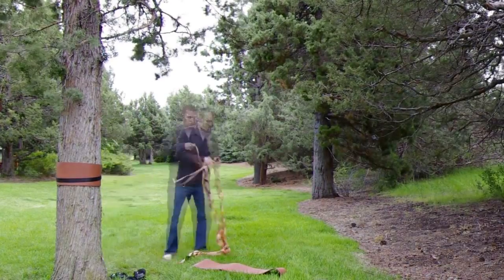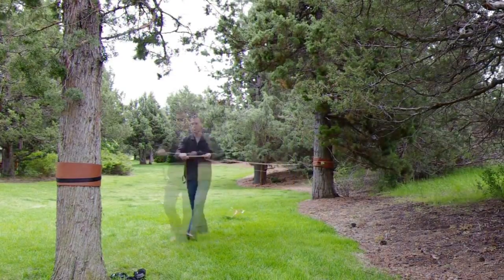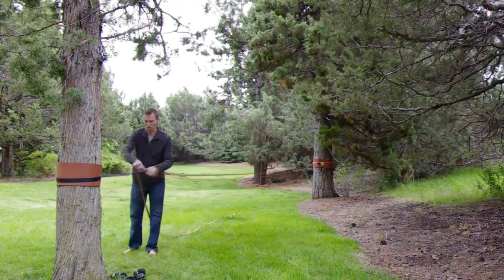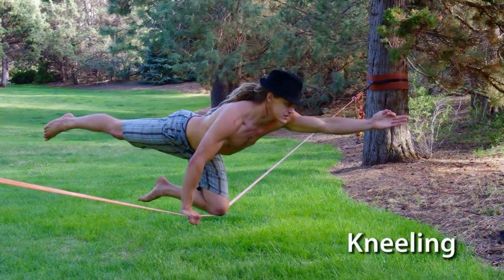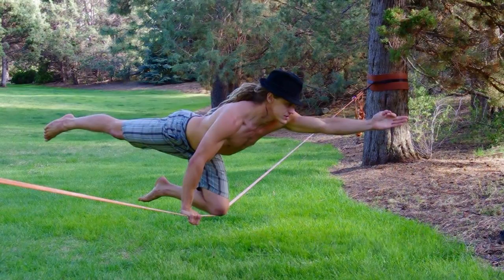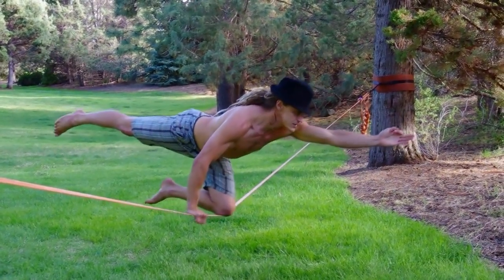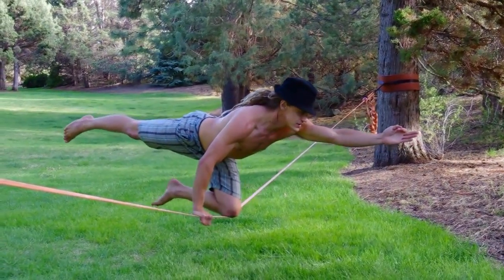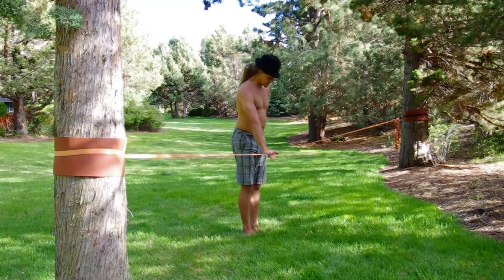Huari Slackline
Different Kinds of Slackline we can Produce